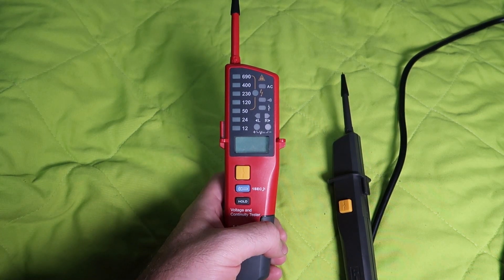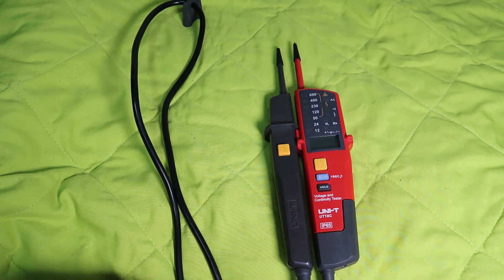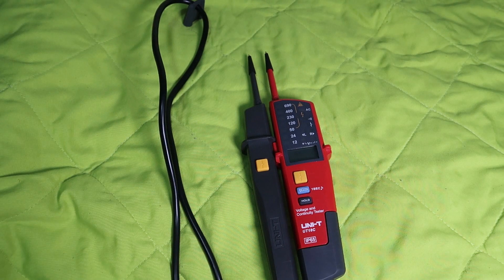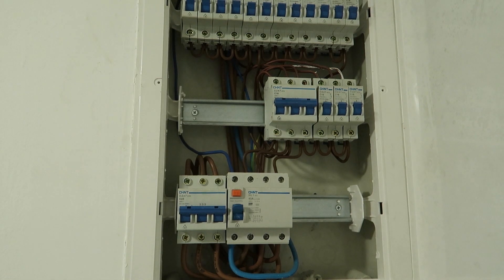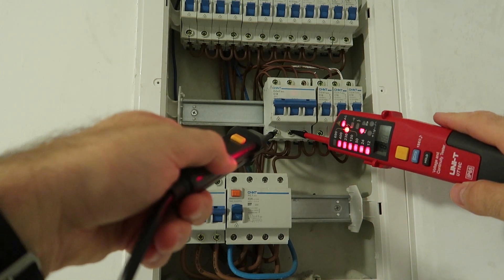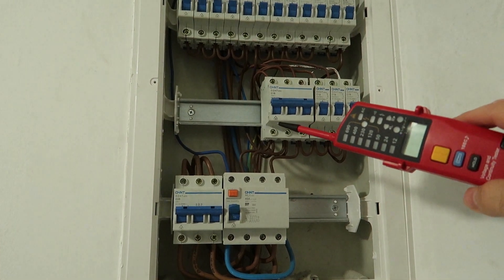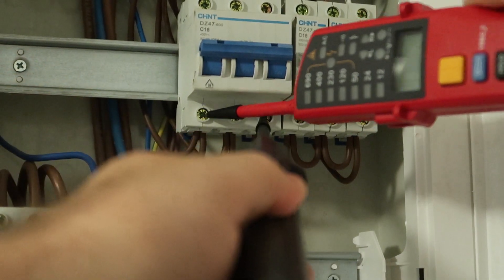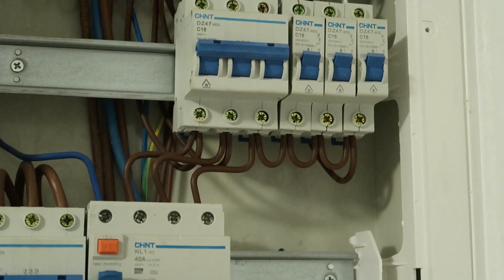UNI UT-18C 3 phase voltage measurement tool